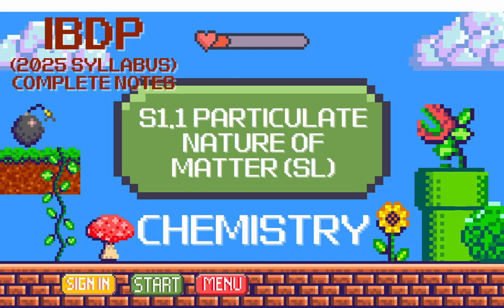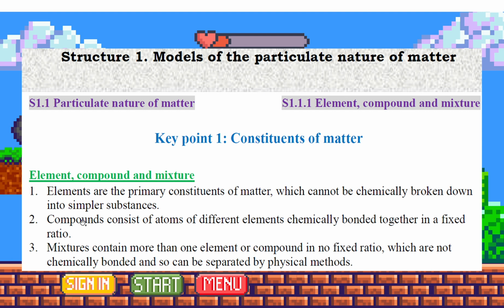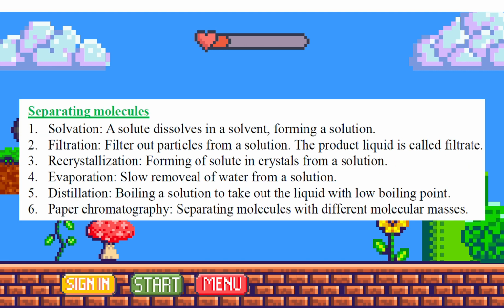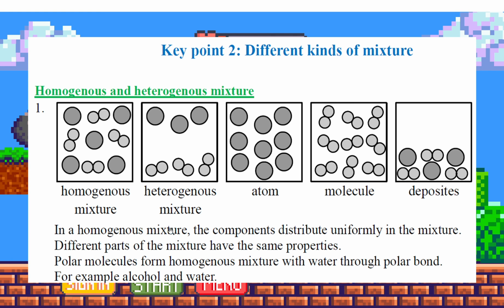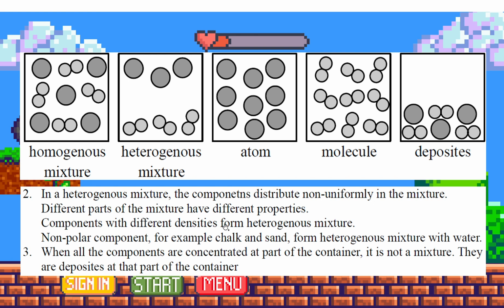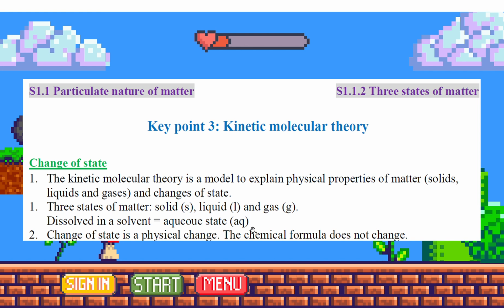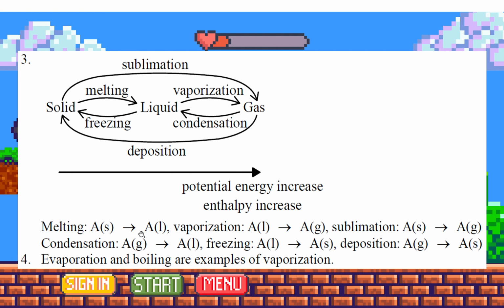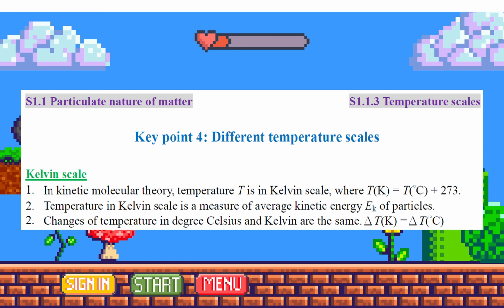IBDP Chemistry Notes S1.1 Particulate Nature of Matter SL (2025 Syllabus) Full Notes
Full notes for IBDP chemistry 2025 syllabus. Will be updated every Thursday.